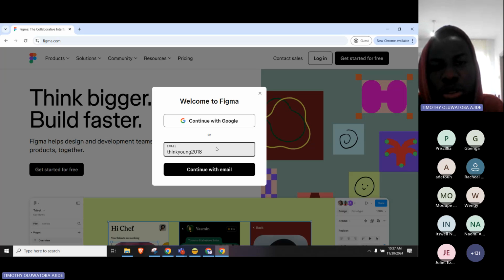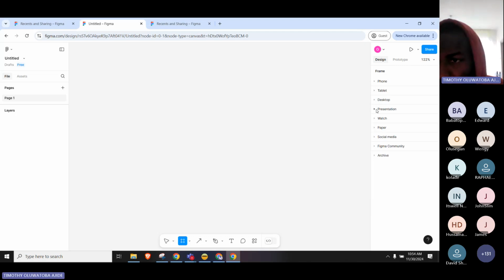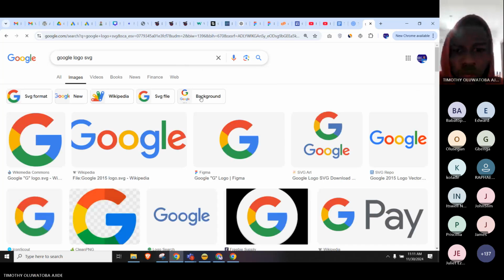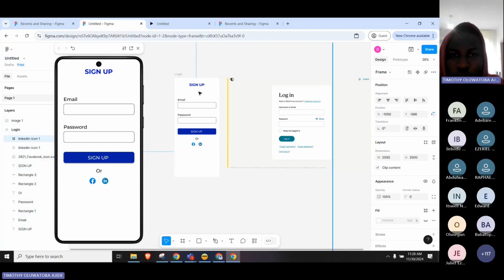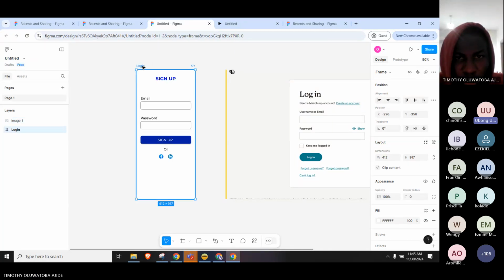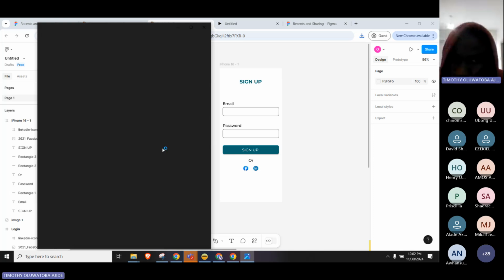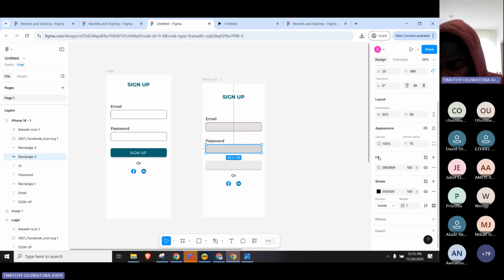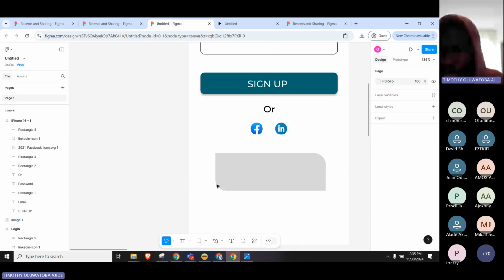Design Mastery with Figma A Practical UI UX Journey | Day 1